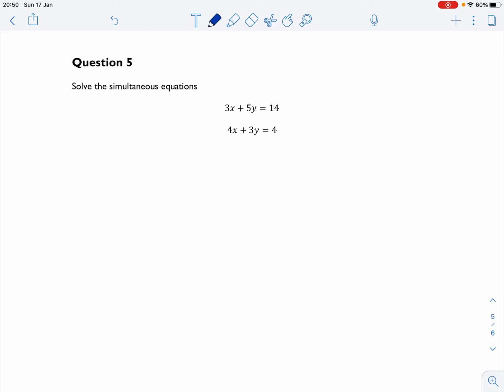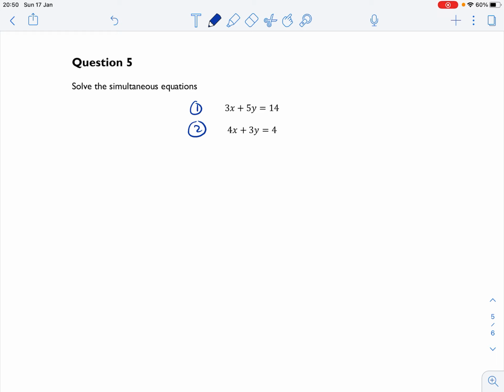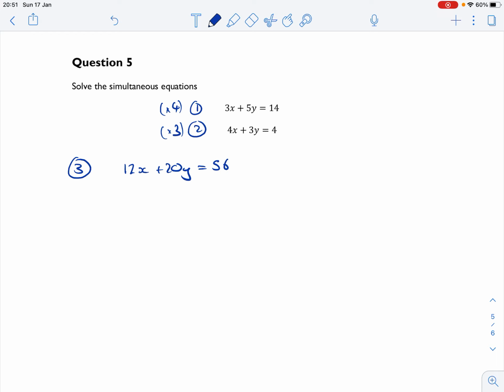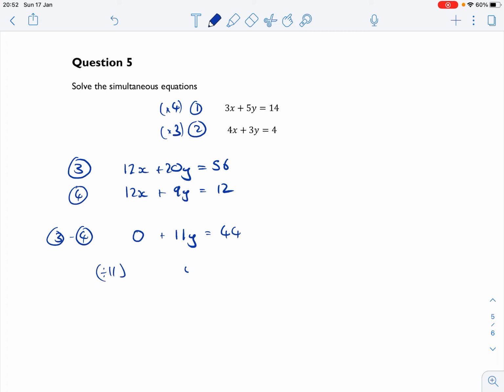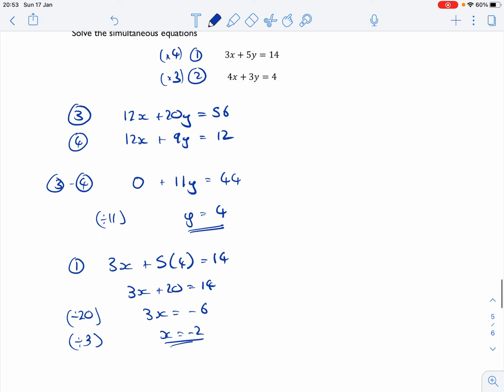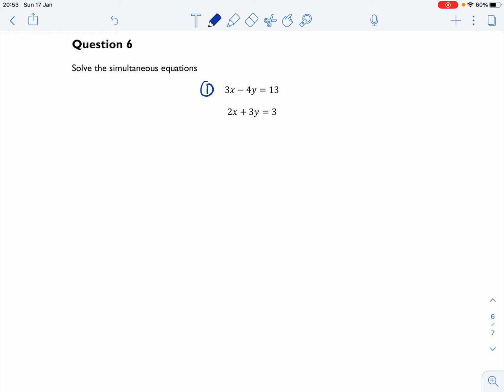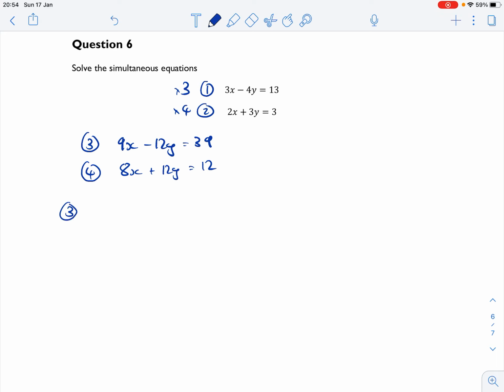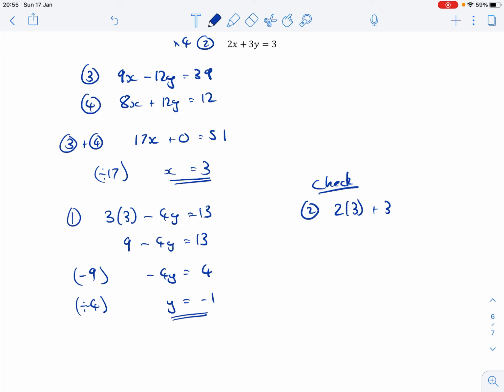Simultaneous Equations - Elimination 2 Steps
Simultaneous equations examples where multiple steps are required before elimination can be applied.